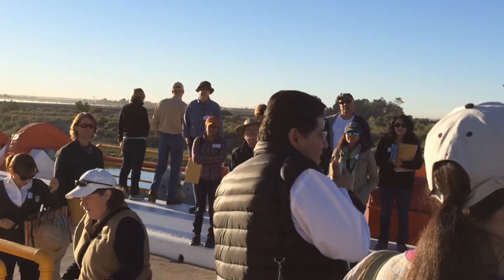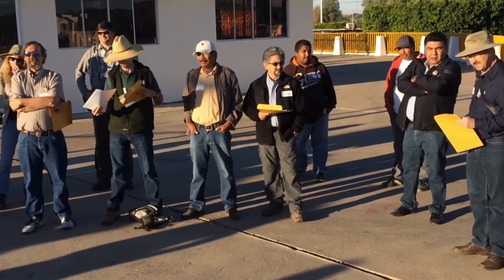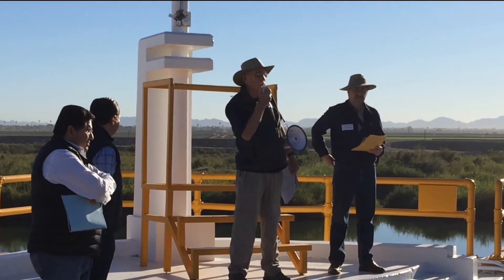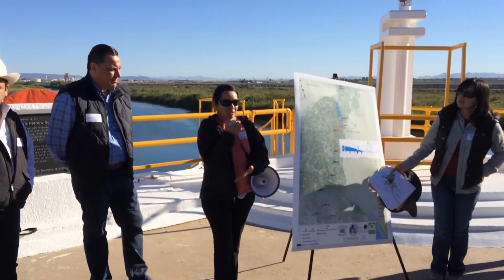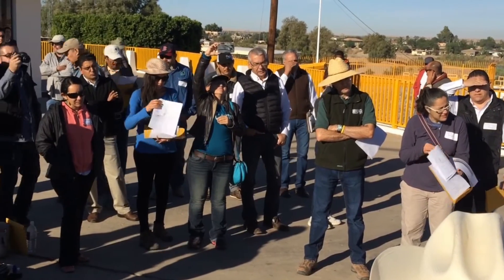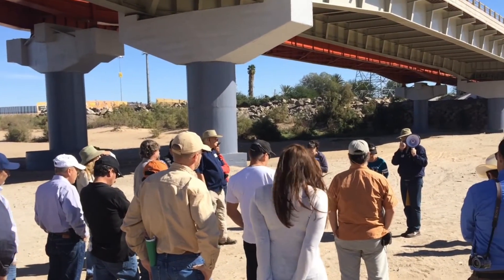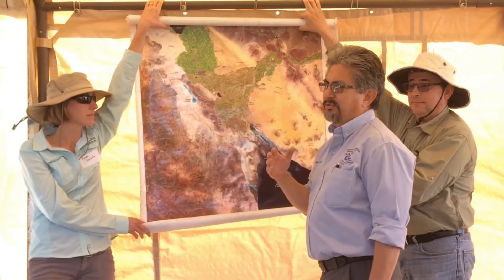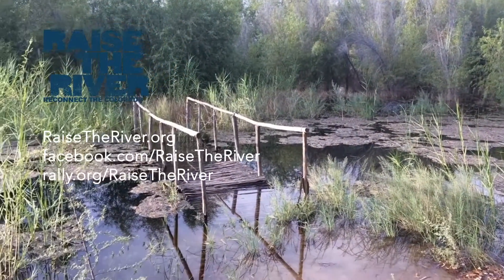RAISE THE RIVER Report From the Field, Nov 20, 2015: Binational Tour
Raise the River's video blog of activities taking place onsite in the Colorado River Delta restoration sites, featuring Dr. Osvel Hinojosa of ProNatura Noroeste, member of the Raise the River coalition. Osvel is an active participant in the daily restoration activities. This week, Osvel talks to us along on a tour of the Delta by members of a binational committee which is studying the results of the restoration efforts, and paving the way for the continued commitment by the U.S. and Mexico to ensure continued environmental releases of water to this region.